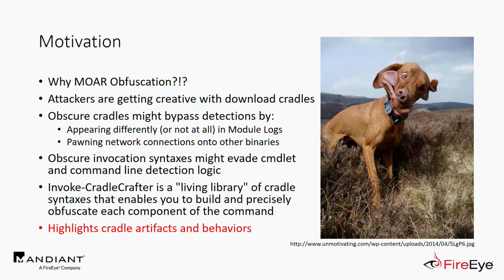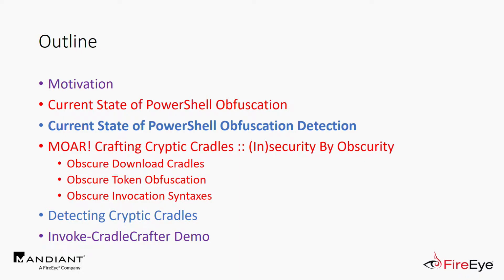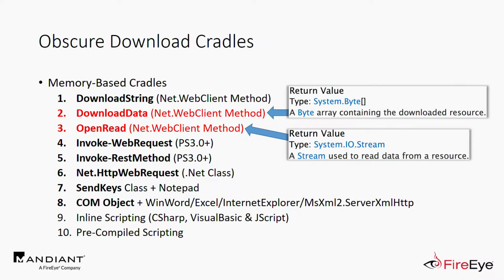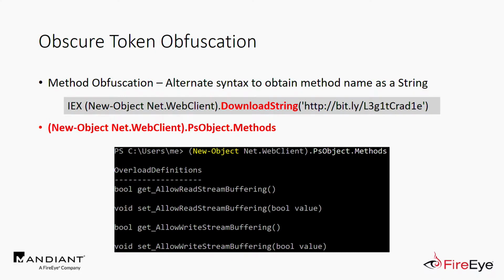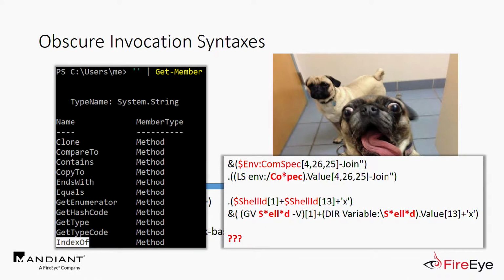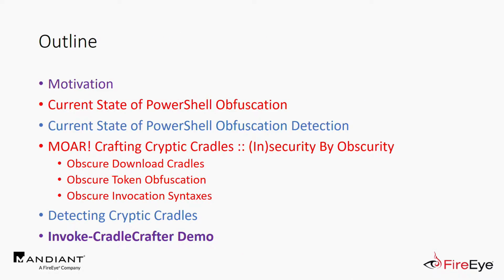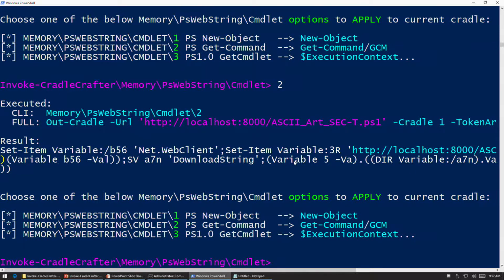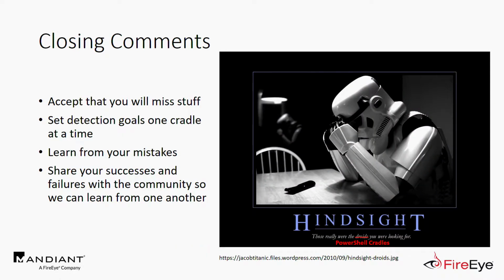SEC-T 0x0A: Daniel Bohannon - Invoke-CradleCrafter